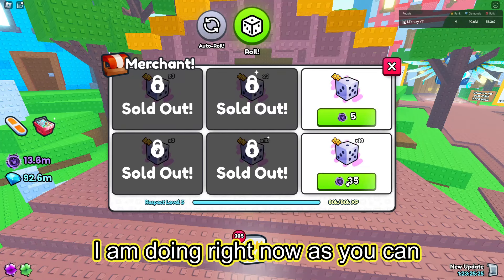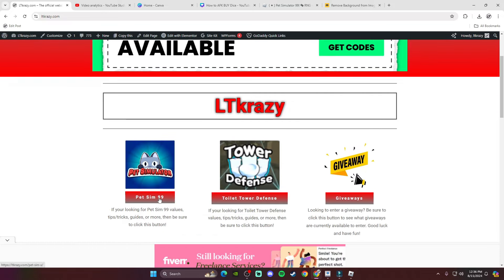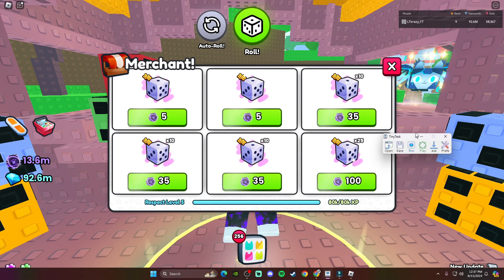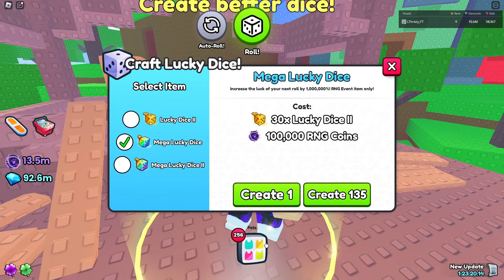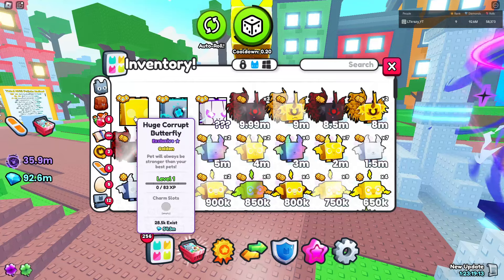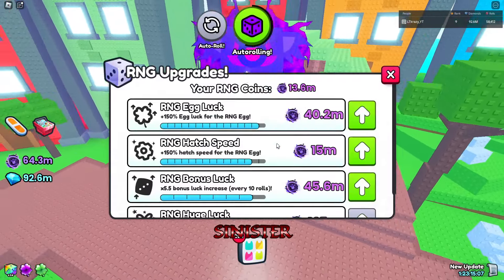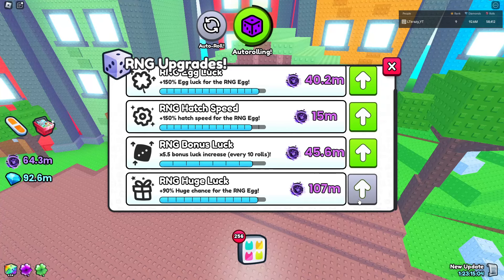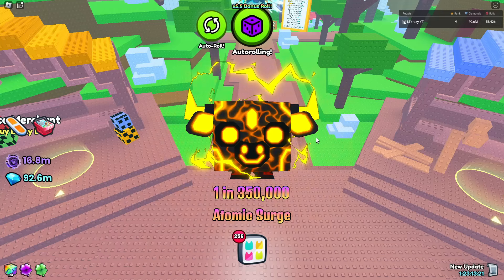How to AFK Buy Dice 24/7 in RNG EVENT | Pet Simulator 99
Tiny Task will get you lots of dice, LOTS!

► **LTkrazy.com Website

► **My Roblox Game Group**